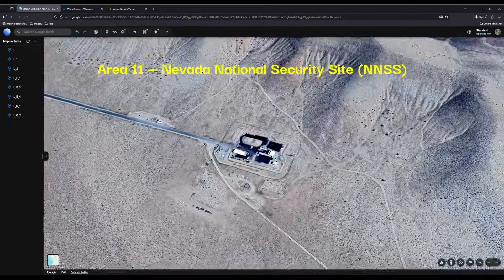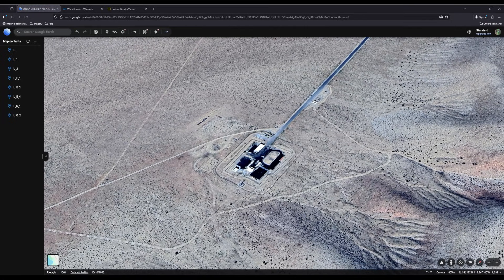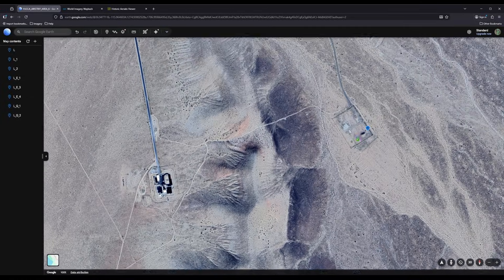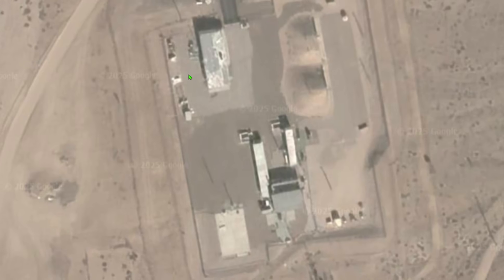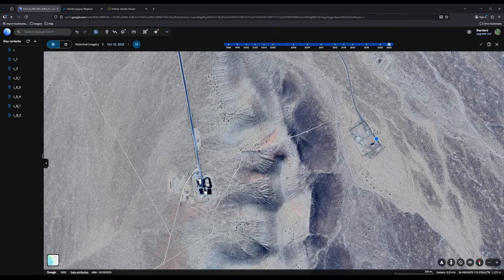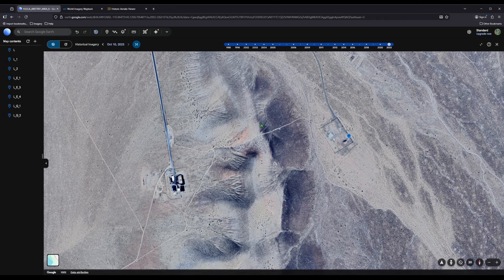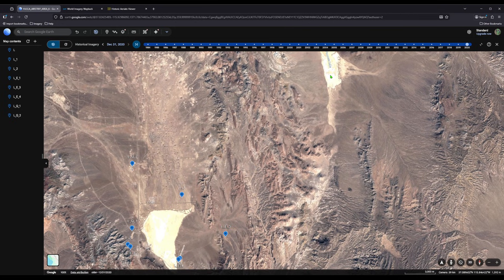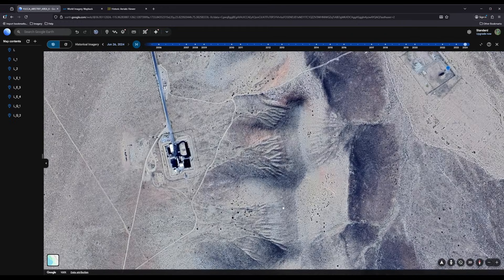Area 11 at the Nevada Test Site — A Historical Analysis of the “Dense Plasma Focus” Facility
Area 11 of the Nevada National Security Site contains a facility labeled as a Dense Plasma Focus (DPF) Facility on HistoricAerials.com base layers. This video is a historical analysis of that site using publicly available satellite imagery and aerial photography to examine how it has changed over time.

This analysis steps through historical imagery to identify patterns in layout, terrain modification, and infrastructure development, focusing on what can be observed rather than what can be assumed.

Dense Plasma Focus systems use short, high-current electrical discharges to generate brief plasma events and radiation bursts. Facilities associated with this type of research often require shielding and containment, which can influence how infrastructure is arranged and how much of it is integrated into the surrounding terrain.

Rather than focusing on any single feature, this video looks at the Area 11 site as a whole — how it was established, how it evolved, and what those changes might suggest about its role within the broader infrastructure of the Nevada National Security Site.

This video does not make claims about current operations or subsurface structures. The focus is on historical context, observable changes, and what can be responsibly inferred from imagery alone.

📍 Location Analyzed

Area 11 — Nevada National Security Site (NNSS)
Dense Plasma Focus (DPF) Facility (historic map label)
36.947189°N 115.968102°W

⏱️ Chapters / Timestamps

(These should come before links and disclaimers — YouTube parses them better here.)

0:00 – Intro
1:14 – The Structure
2:16 – First Entrance: Historical Analysis
3:44 – Infrastructure Analysis (Part 1)
4:38 – Second Entrance: Historical Analysis
6:06 – ArcGIS Historical Imagery of First Entrance
6:50 – HistoricAerials Imagery Comparison
7:36 – Infrastructure Analysis (Part 2) and Speculation
9:34 – Outro
10:08 – 3D Imagery Snippet

🔗 Community

⚠️ Important Notice
The Nevada National Security Site is a restricted area.
This video uses only publicly available imagery and documentation.
Do not attempt to access or approach restricted locations.